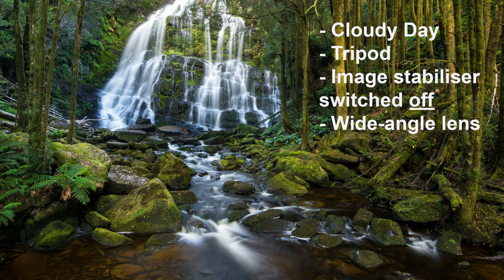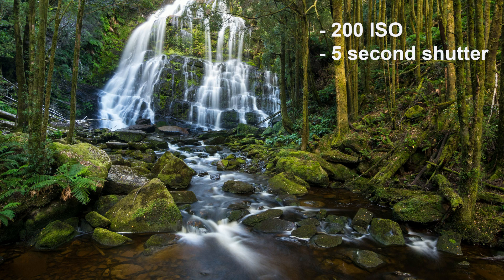How I Took This Photo: Waterfall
A look at the approach and the camera settings used to take this photo of Nelson Falls on my Tasmanian photography tour.